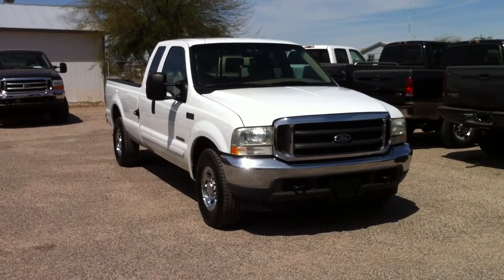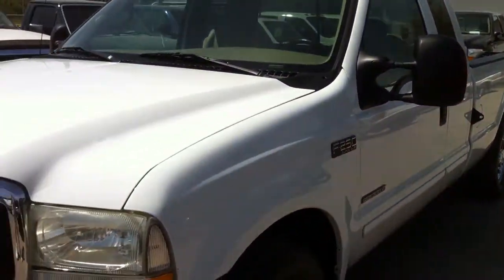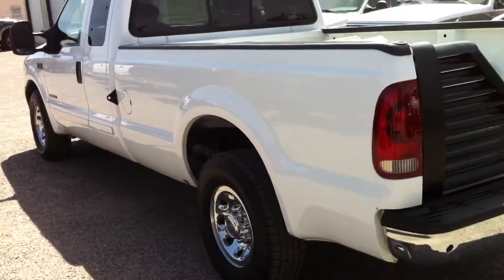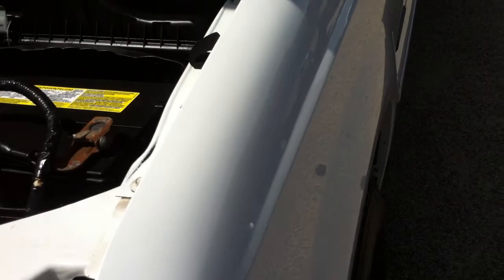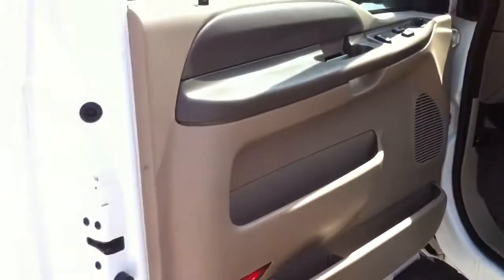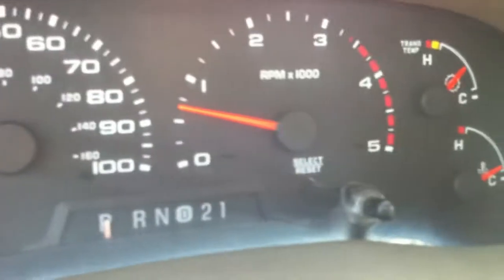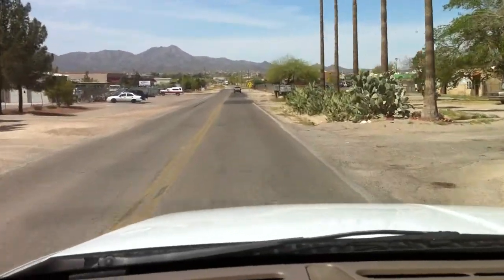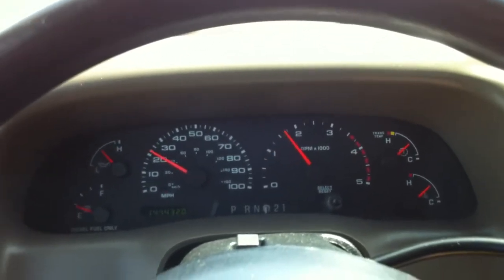2002 Ford F250 7.3L Diesel Wheel Kinetics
to learn all about this and other diesels